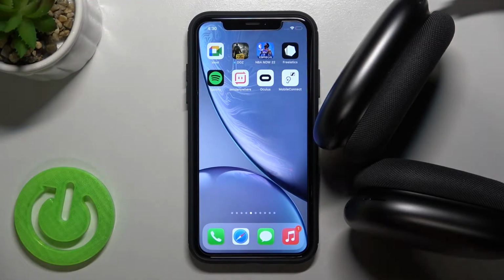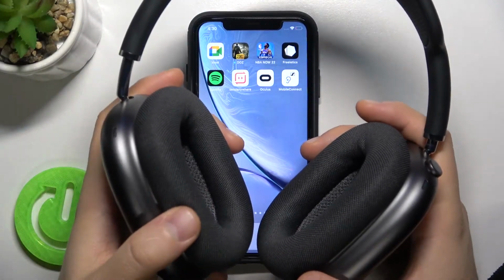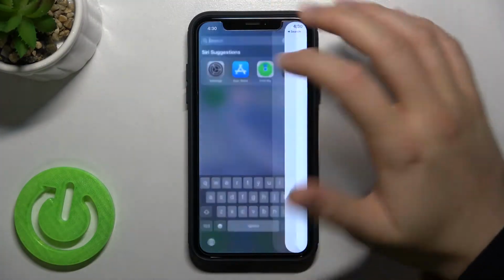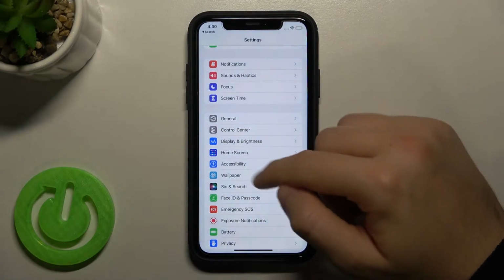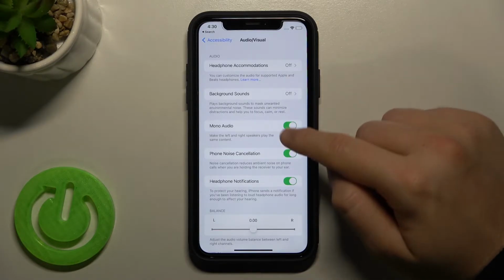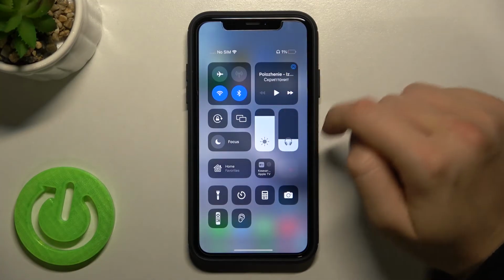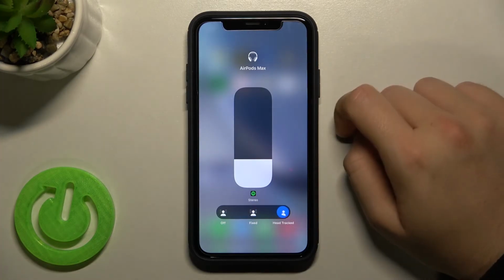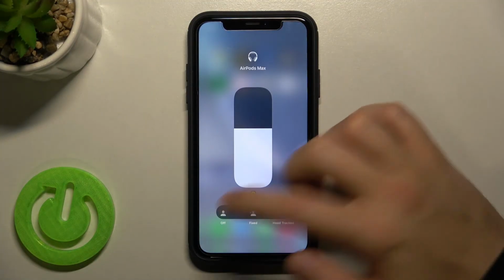How to Turn On / Off Spatial Audio in AirPods Max?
Dynamic head tracking will give you a truly cinematic sound of the movie you're watching, so you'll feel like the sounds are coming from all directions.

How to Enable Spatial Audio in AirPods Max? How to Disable Spatial Audio in AirPods Max? How to Use Spatial Audio in AirPods Max?